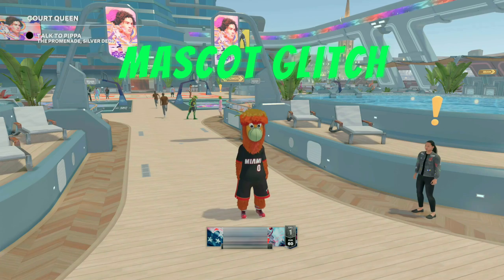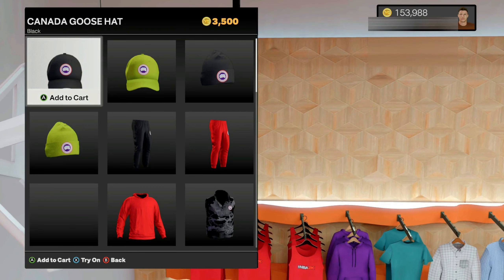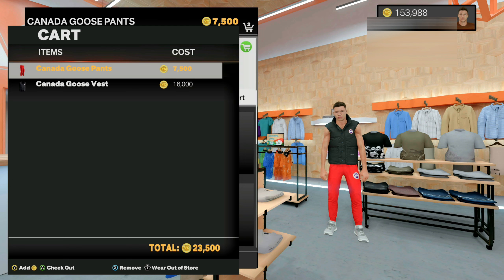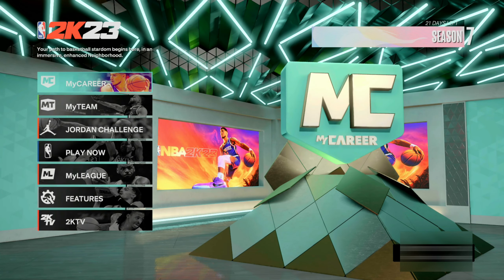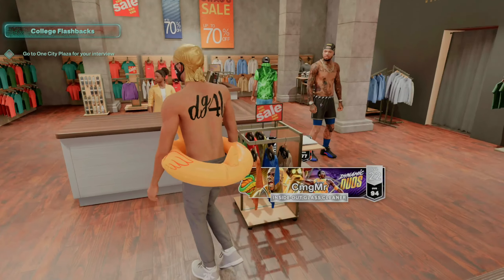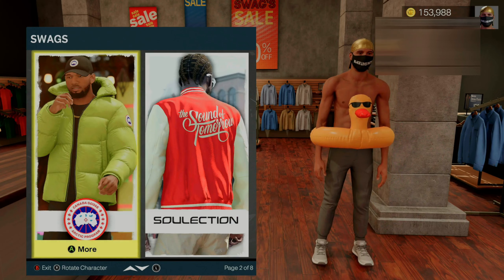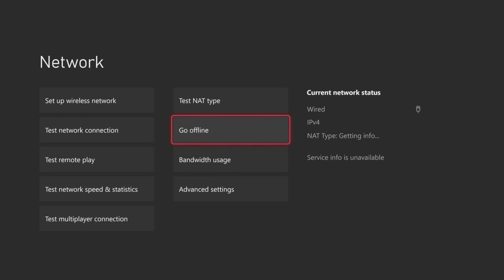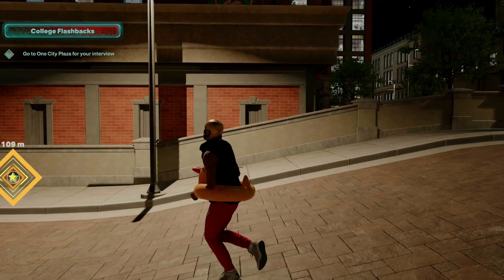*NEW* NBA 2K23 FREE CLOTHES GLITCH! FREE CLOTHES GLITCH 2K23! NBA 2K23 CLOTHES GLITCH!